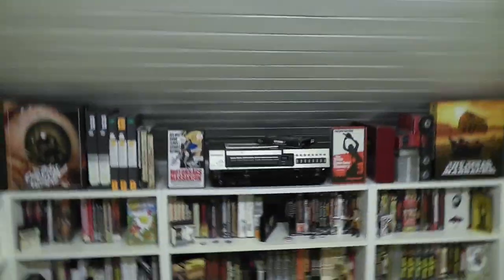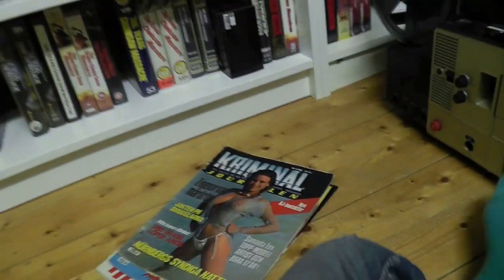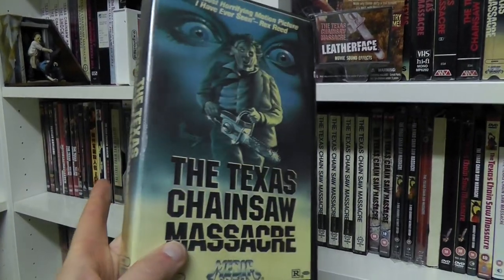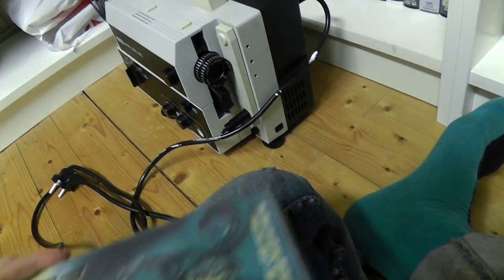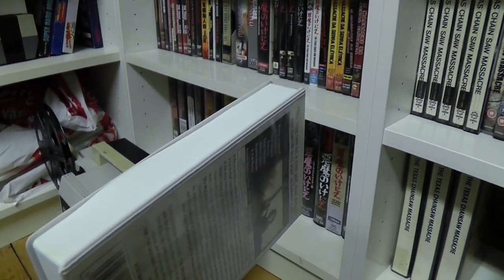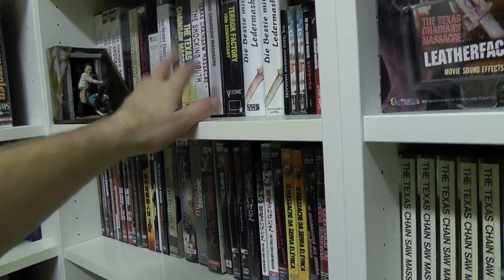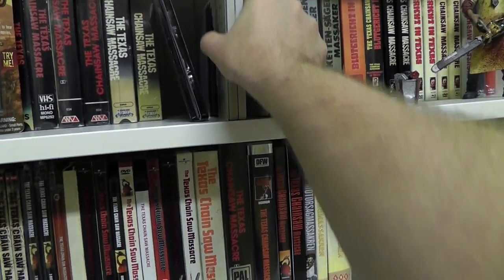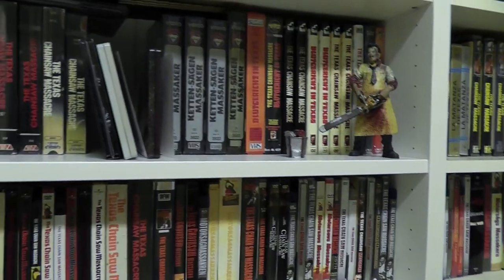My Texas Chain Saw Massacre Collection | September, 2018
Time for another TCM collection update :)